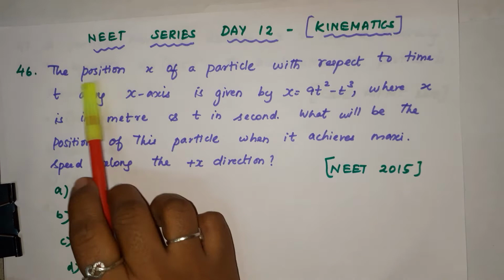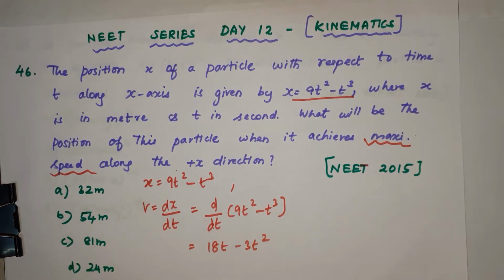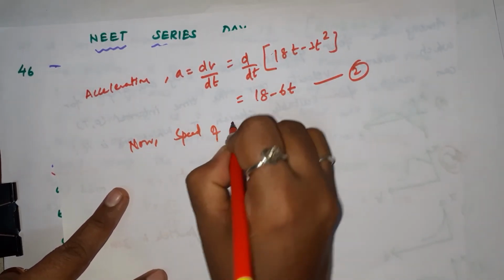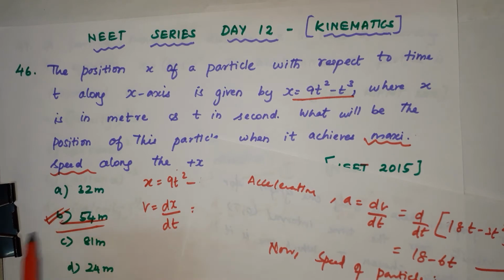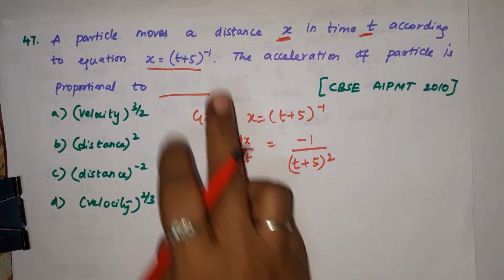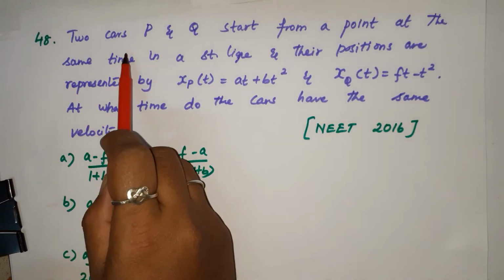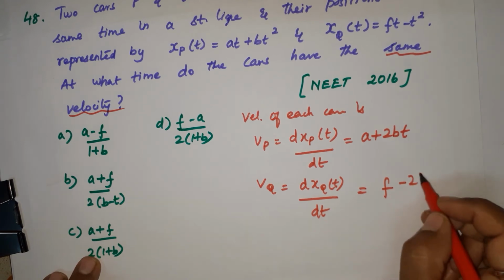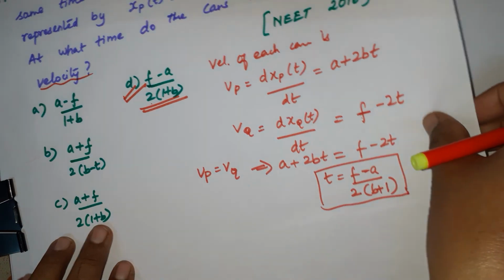NEET SERIES DAY 12 by physics seetha ma'am